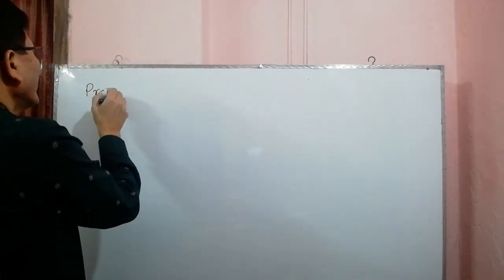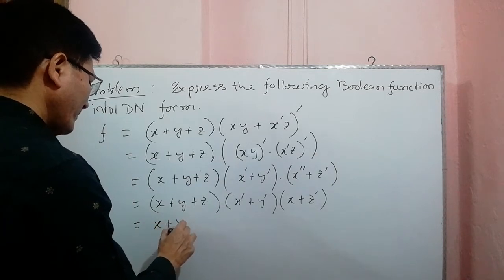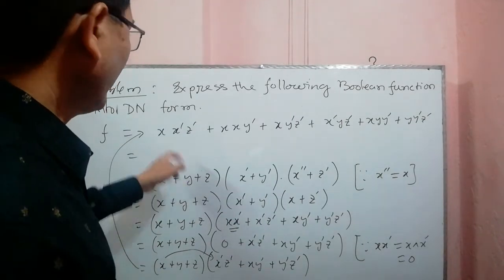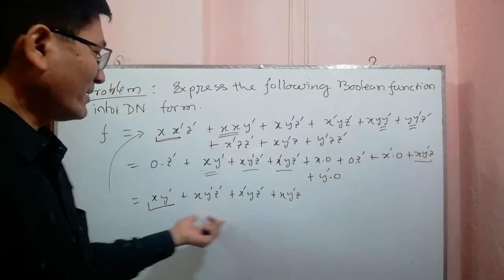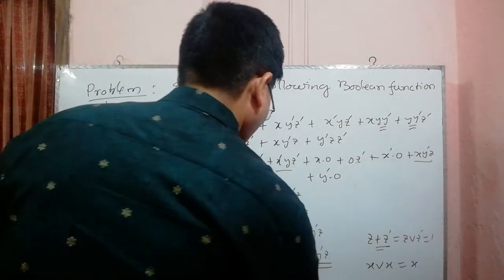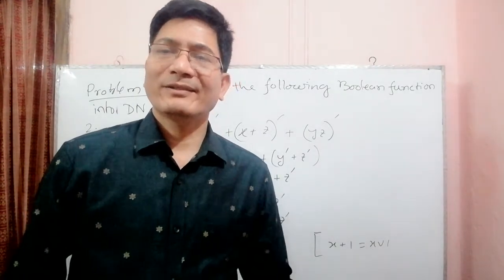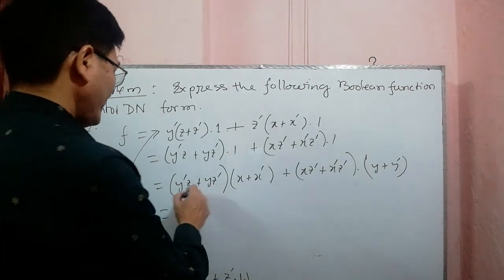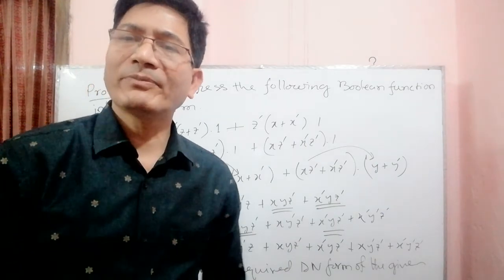Lattice Theory, Lecture -26 on Boolean Algebra for M.Sc. final year students p. by AR.